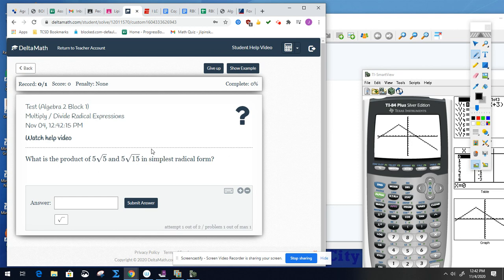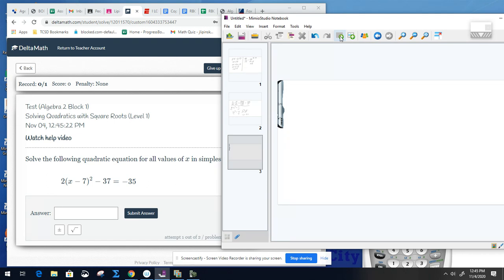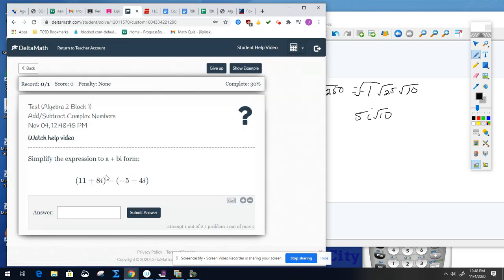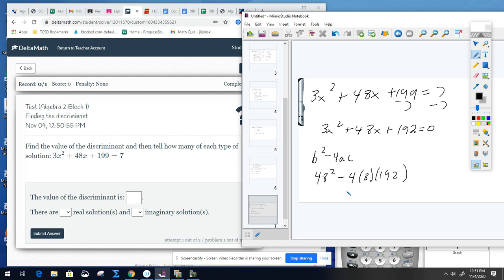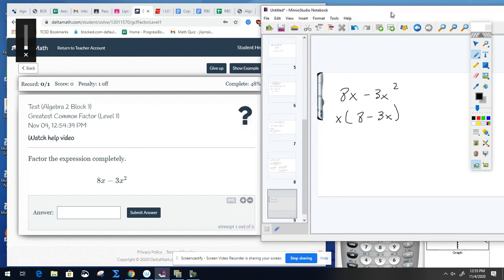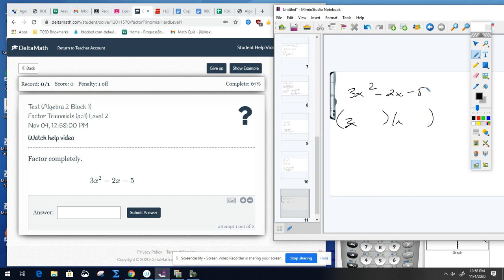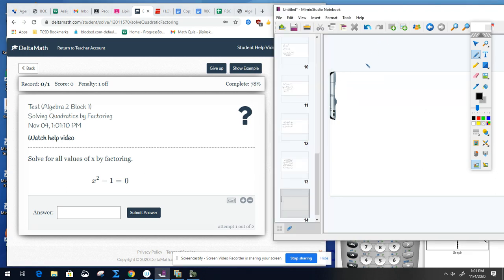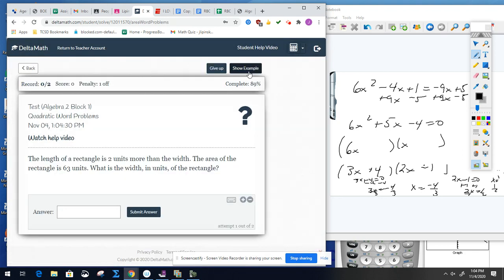Review Problems worked out.